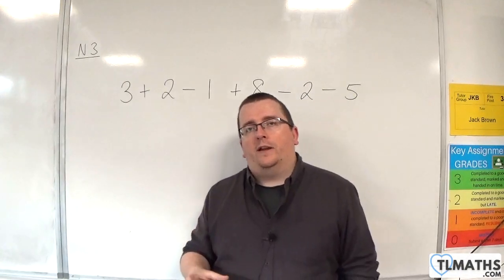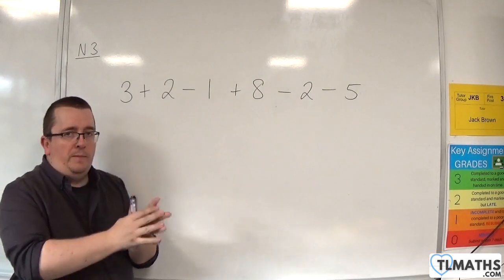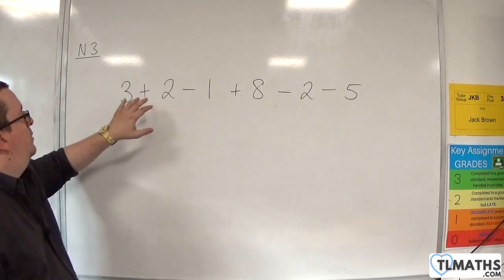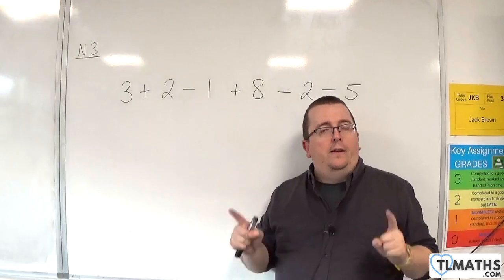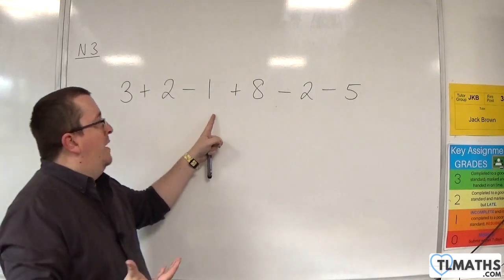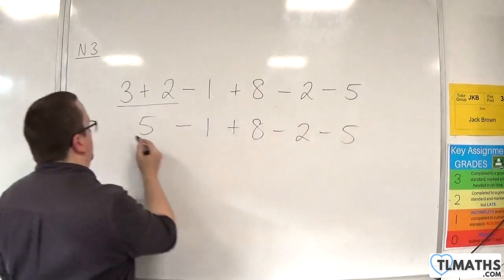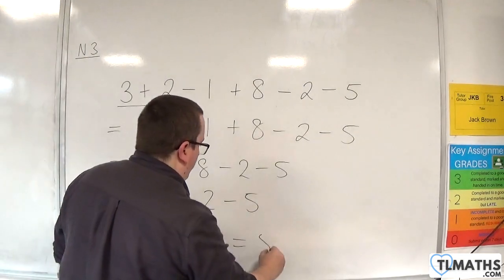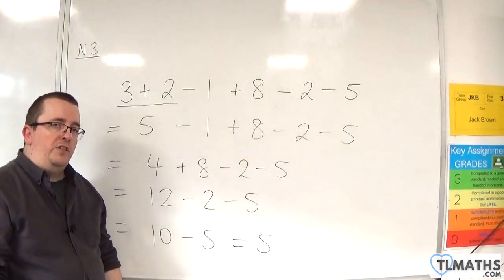GCSE Maths: N3-05 [Priority of Operations Part 1: + and -]